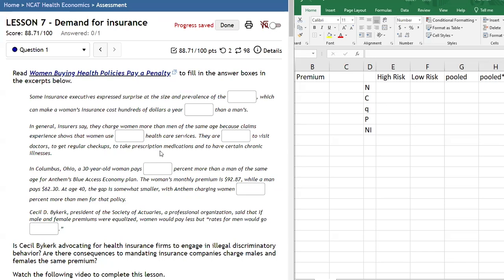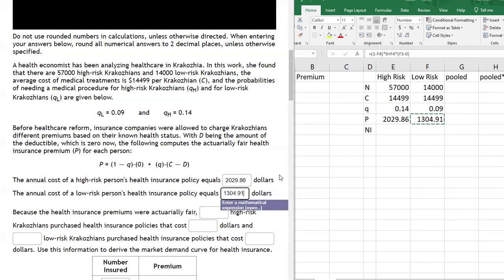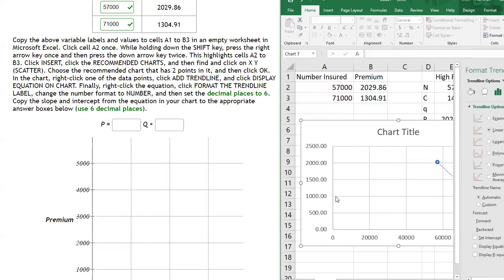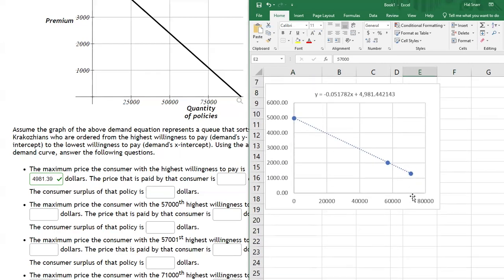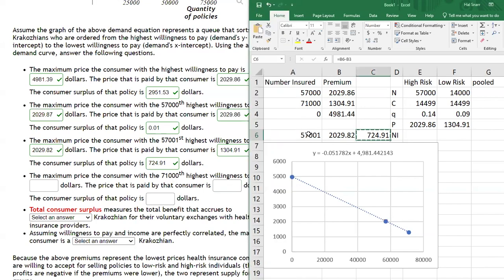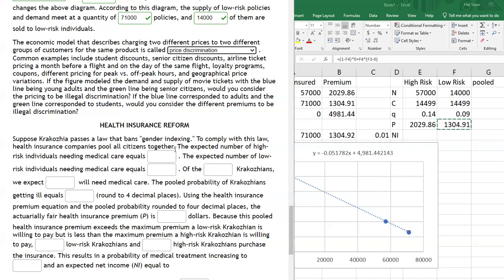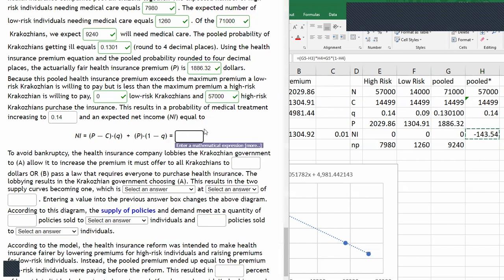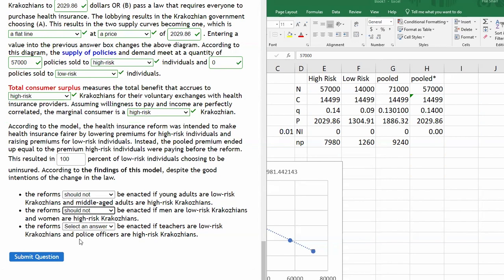Health insurance demand under perfect information